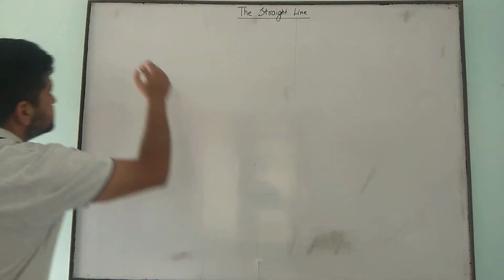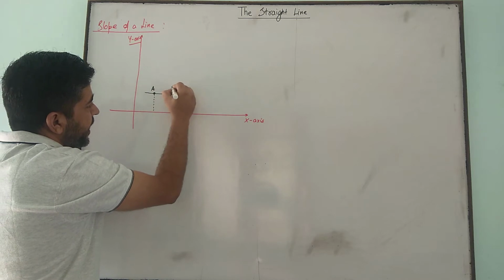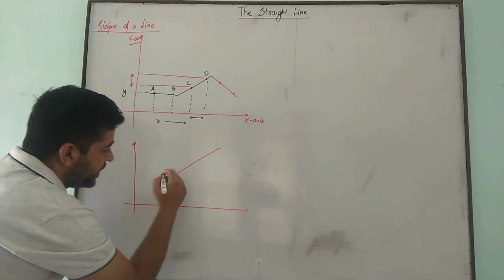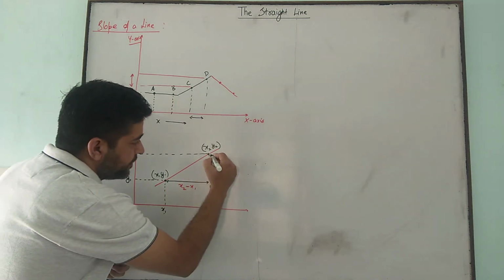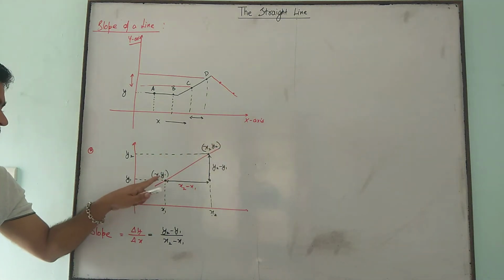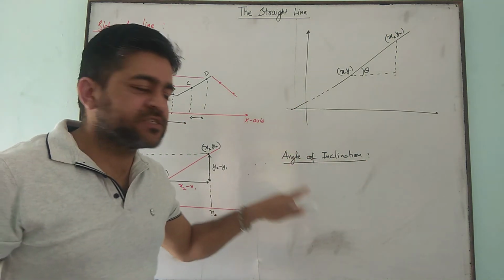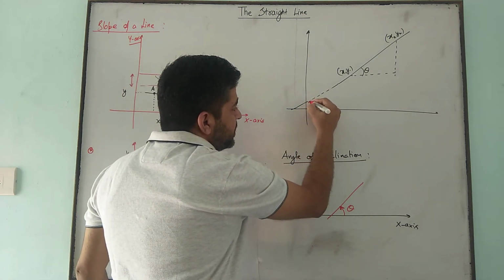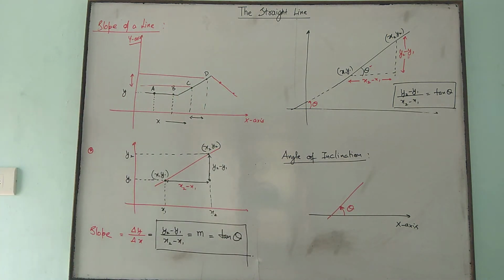STRAIGHT LINES Lecture 2 1